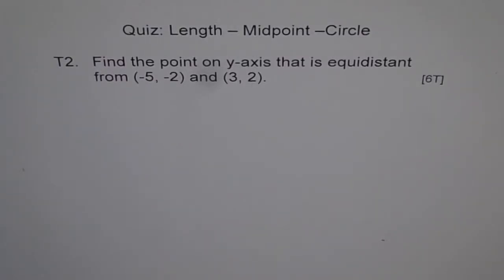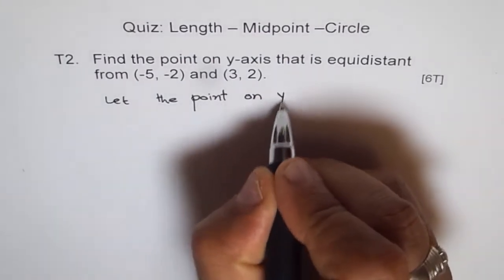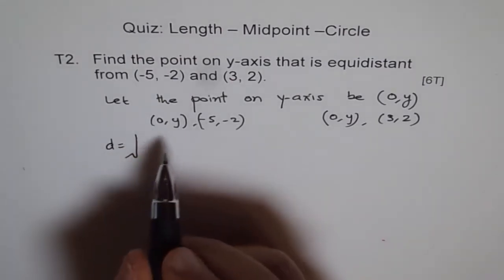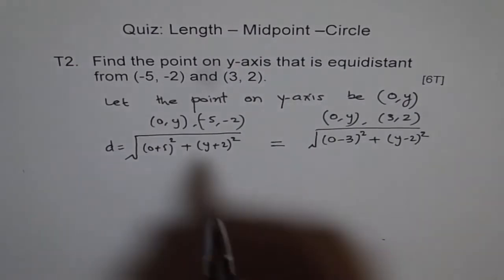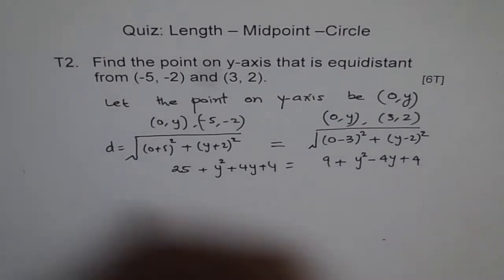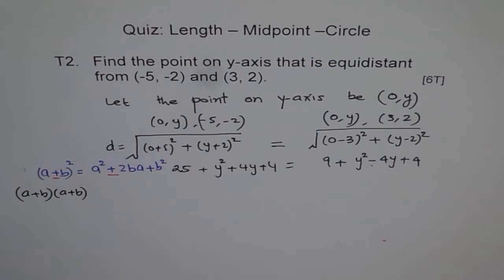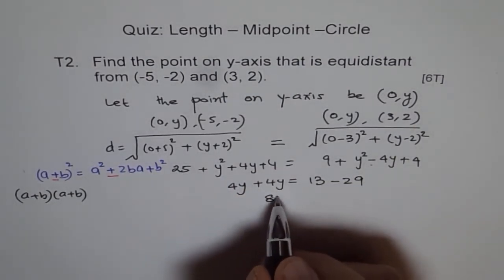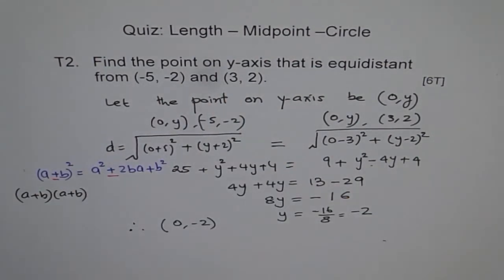Point On Y-axis At Same Distance T2